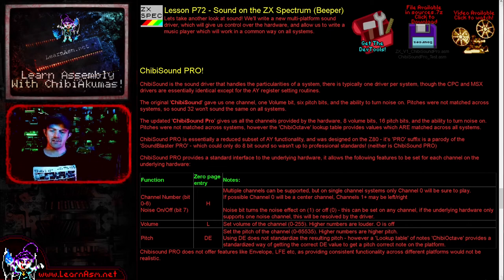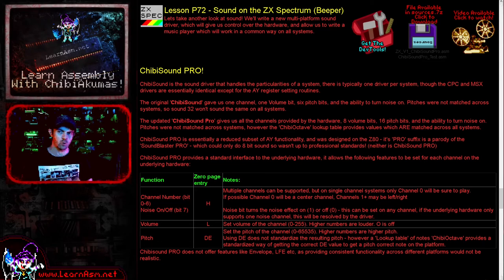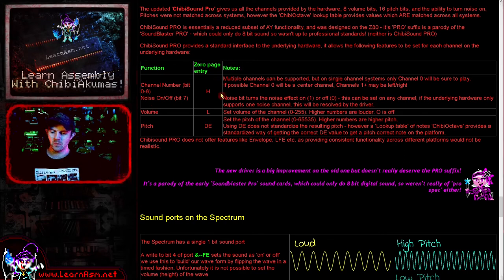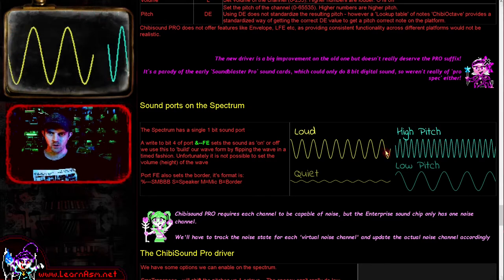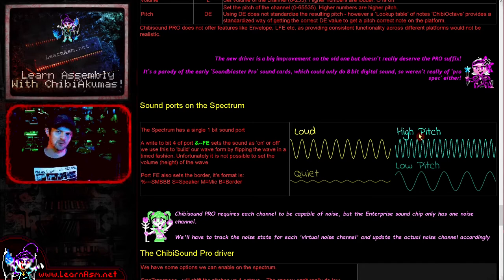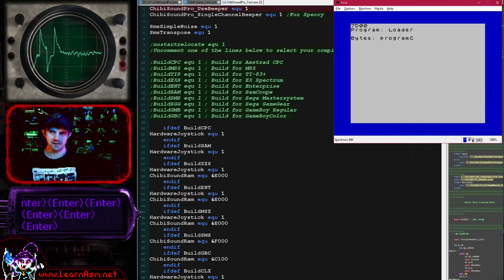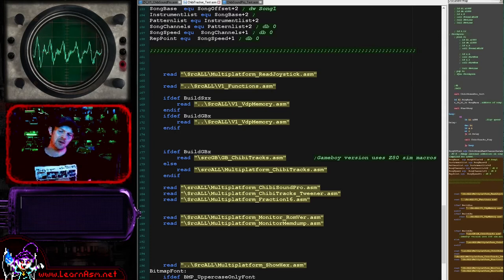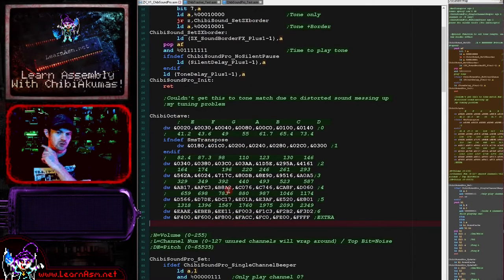Lesson P72 - Sound on the ZX Spectrum (Beeper)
Lets take another look at sound! We'll write a new multi-platform sound driver, which will give us control over the hardware, and allow us to write a music player which will work in a common way on all systems.